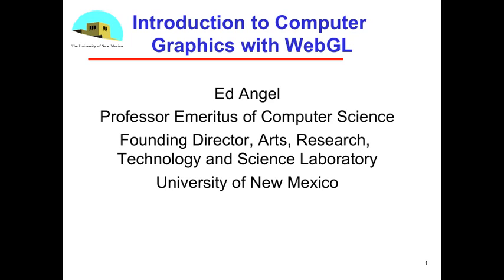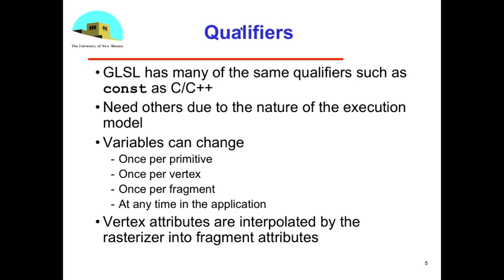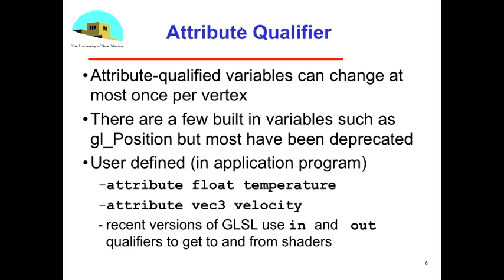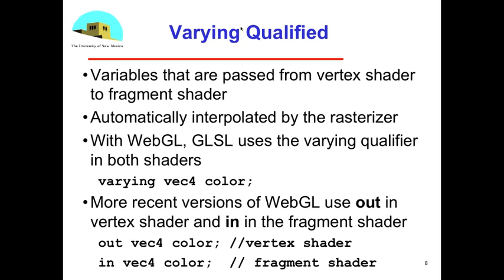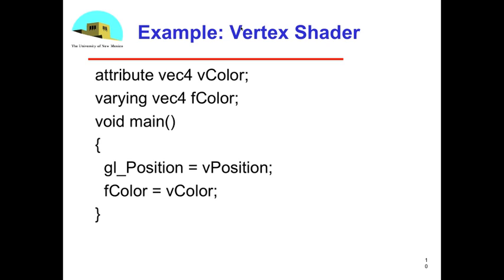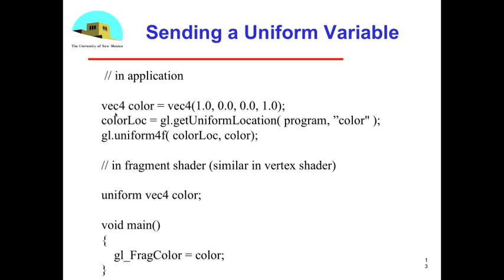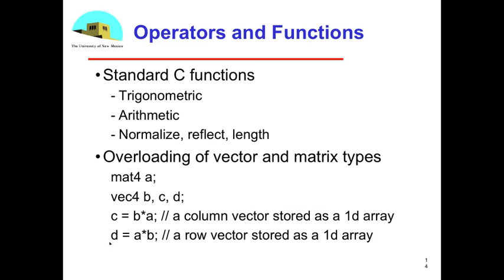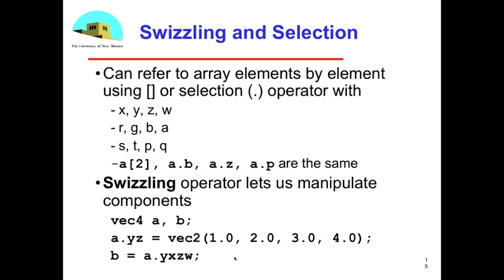Shaders 2/2, Interactive Computer Graphics, A Top-Down Approach with WebGL, 7th Ed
Week 3 Day 2 - Shaders 2/2